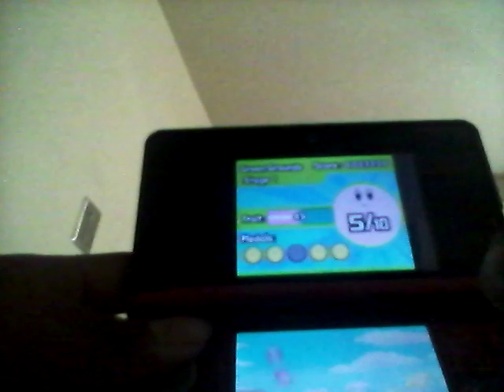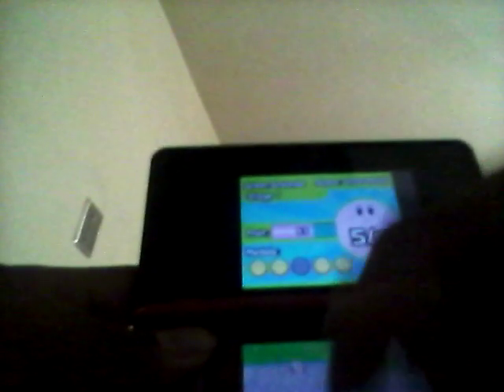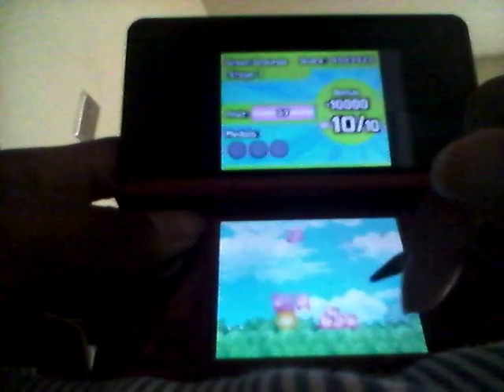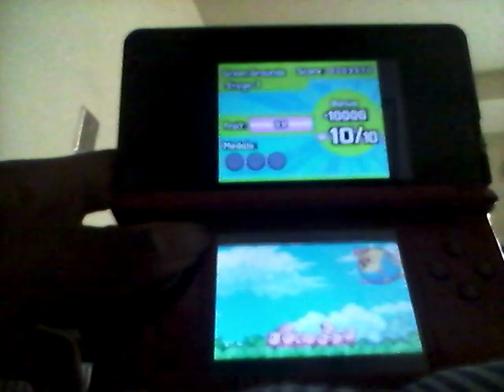7/28/2016-Kirby Mass Attack Lvl 1 prt 2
Kirby's heart continues to lead the split Kirbys as they continue their quest to destroy Necrodeus.

I have never owned or created any of the products presented in this video. It is all owned by the company of Nintendo.

Filmed using my cell phone.